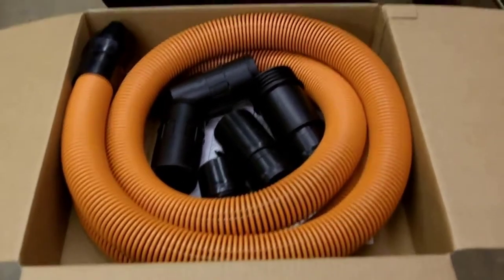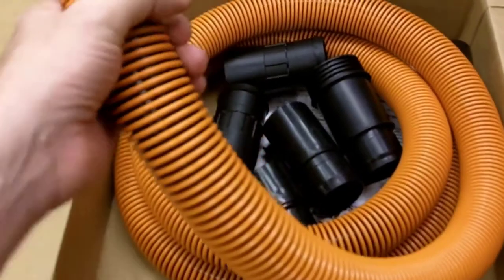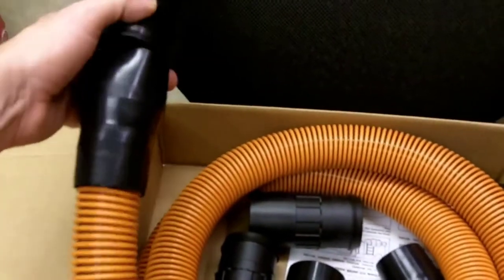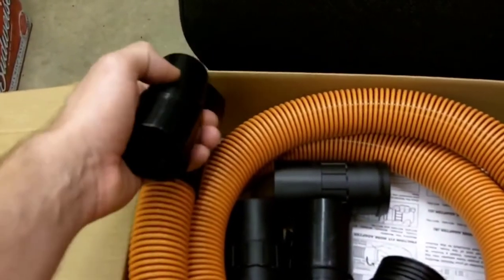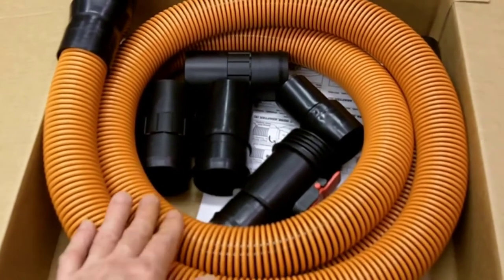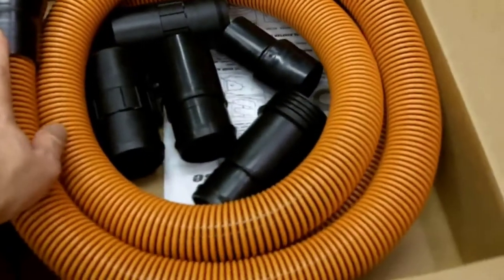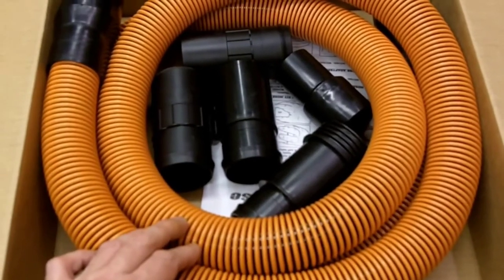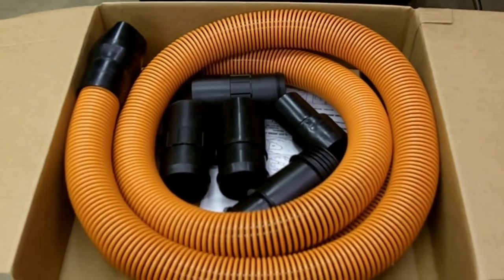Best Ridgid Vacuum Shop Hose | Ridgid VT2570 Review 2022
✅Ridgid VT2570 comes with a 10-foot dual-layer hose, Soft Bristle
✅Dusting Brush, Stiff Bristle Scrubbing Brush, Crevice Tool, Hose-to-Hose Adaptor, and Claw Nozzle.
✅You can easily connect additional hoses to your unit to reach larger spaces.
✅Ridgid VT2570 unit effectively fit on Ridgid WET / DRY vacuums.

⏭Related Topic
Ridgid shop vac hose diameter
Ridgid vacuum hose attachments
Ridgid hose adapter
Ridgid shop vac hose
Ridgid vacuum hose parts